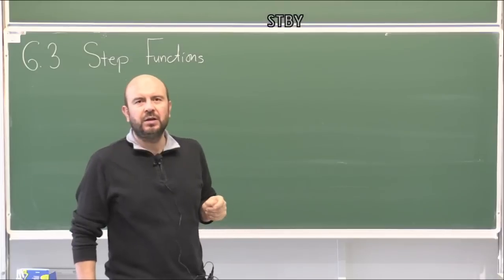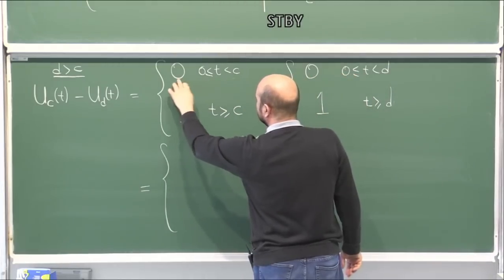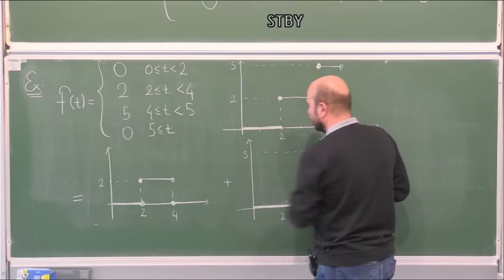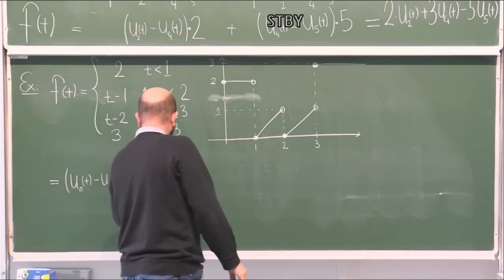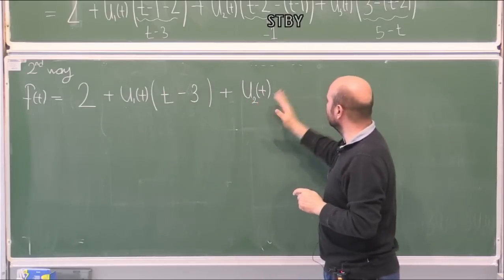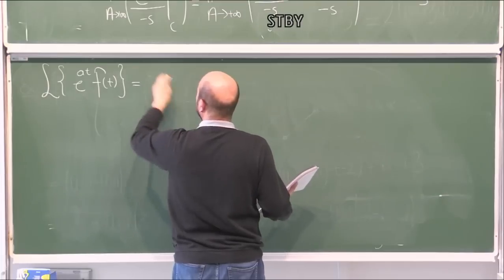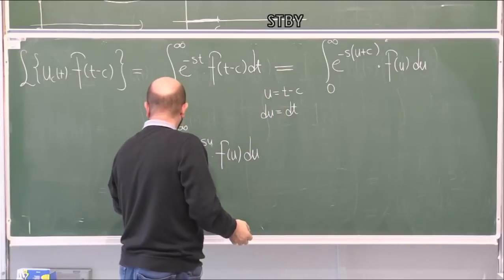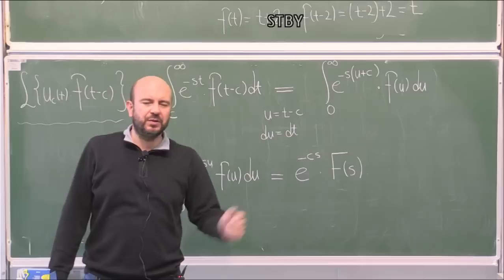MATH 219 Video 36 Step Functions